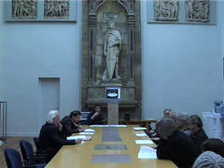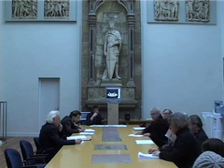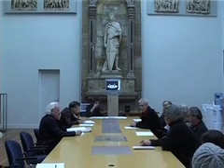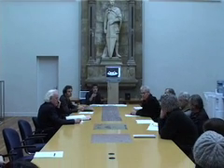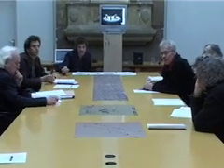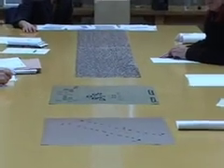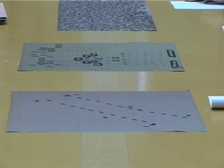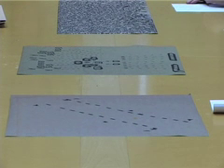KTRE lecture at the Royal Conervatoire Part 3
This is a lecture by our head researcher F. Schönfeld at the Royal Conservatoire of music in The Hague, the Netherlands.

The lecture focuses on the paq' jachchcu or book of the perfect scream, the quintesential work of Klingon musical theory.